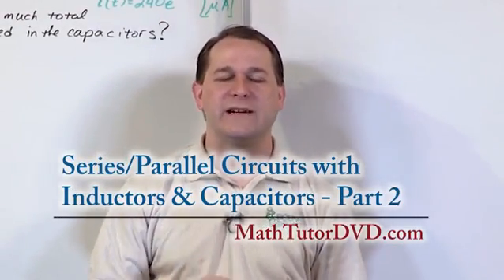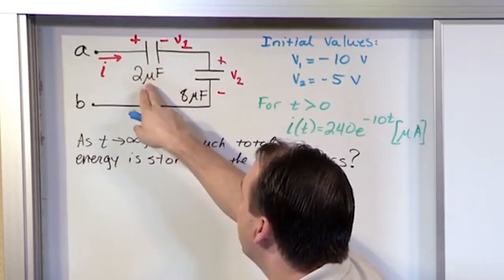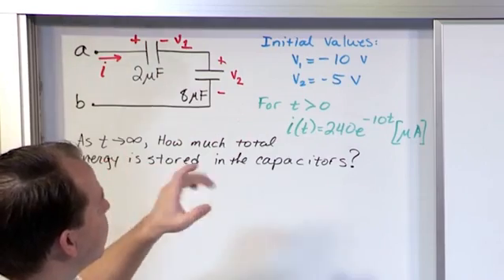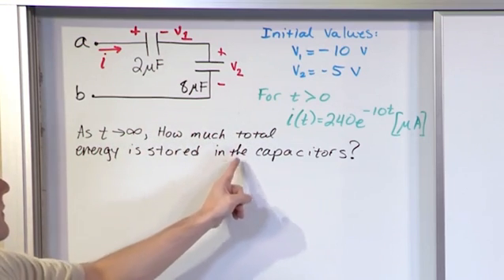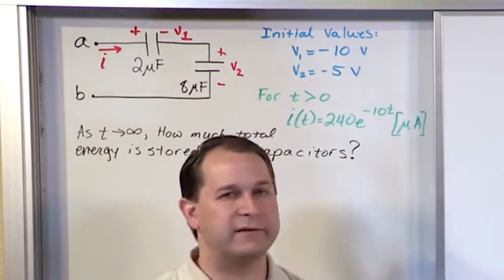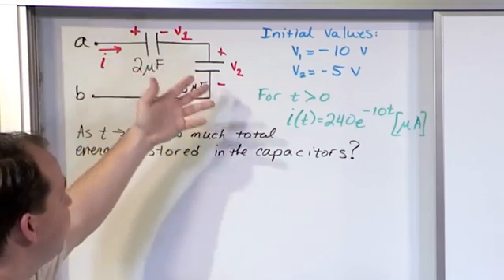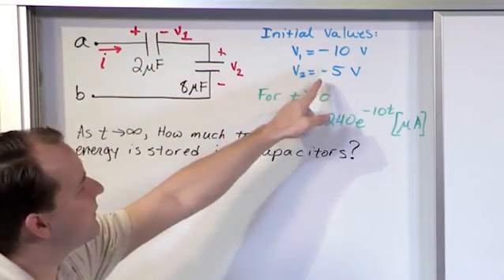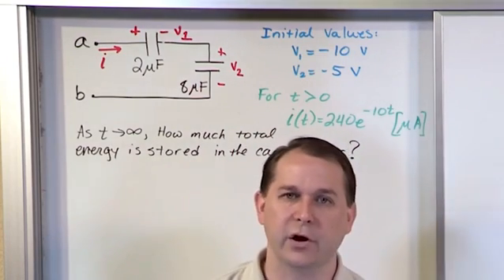Lesson 14 - Series Parallel Circuits With Capacitors And Inductors (Engineering Circuits)